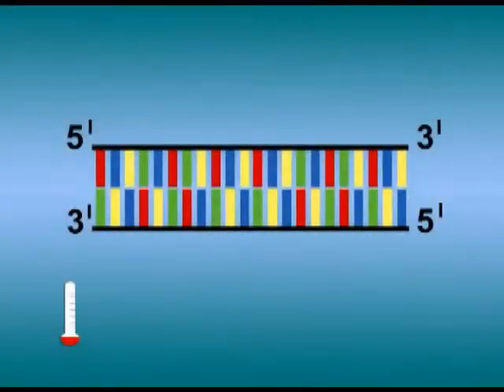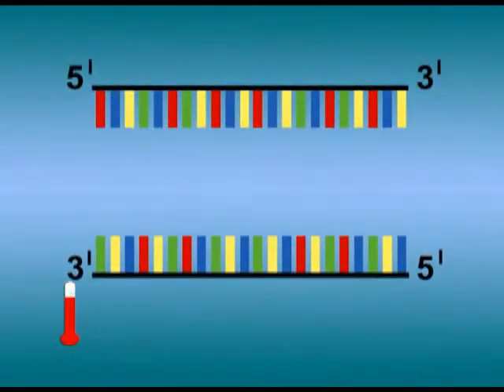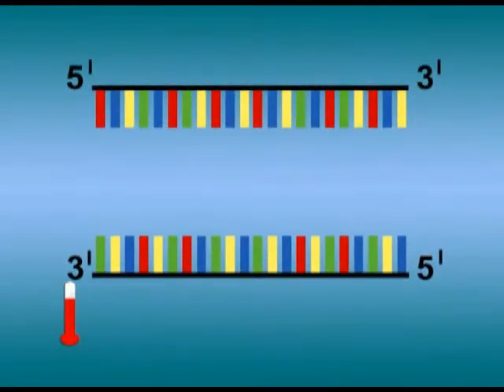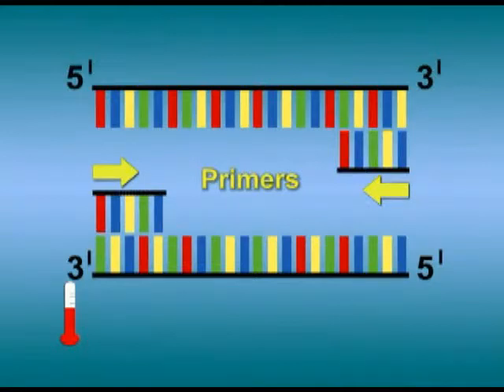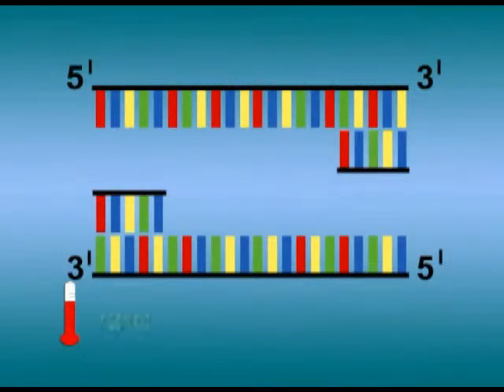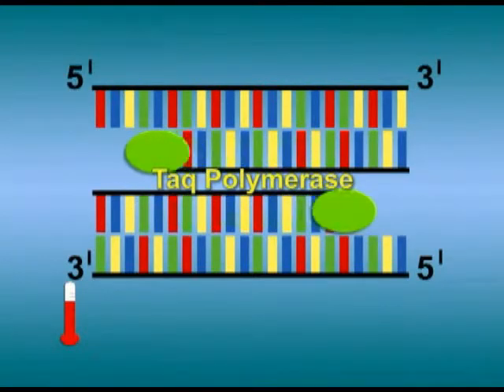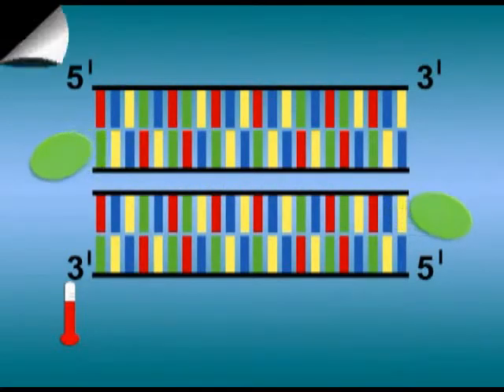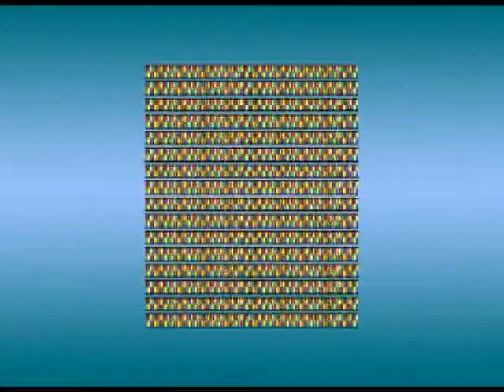DVD Sampler: Introduction to Molecular Techniques: Theory & Practice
Designed as a resource for teaching the practical techniques and applications of molecular biology, this DVD is well suited to educators and students in both the University and the Vocational Education and Training sectors. Watch this for an example of the animation in the DVD